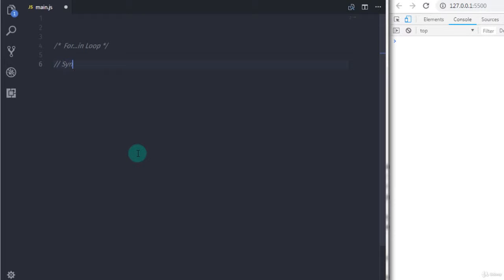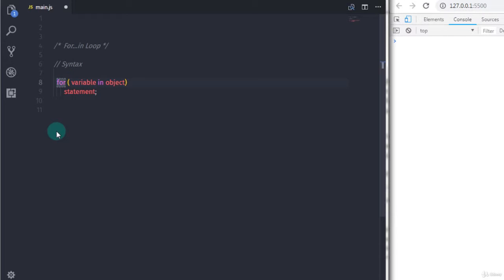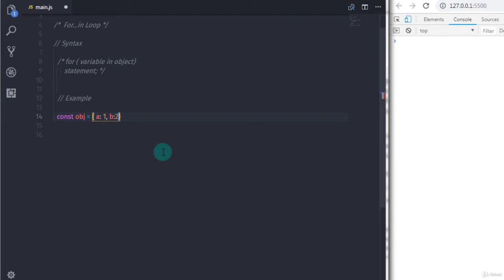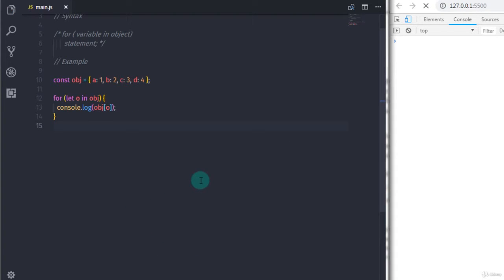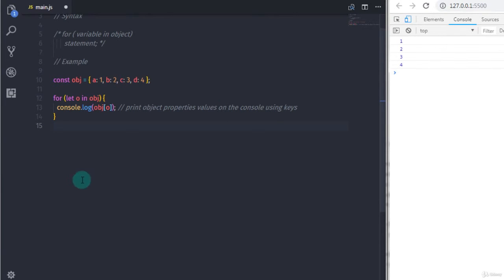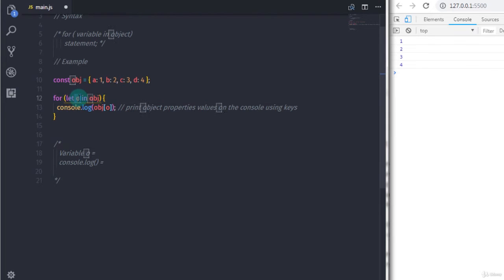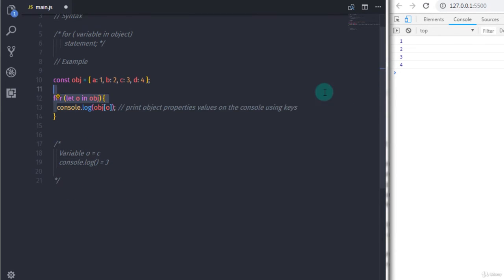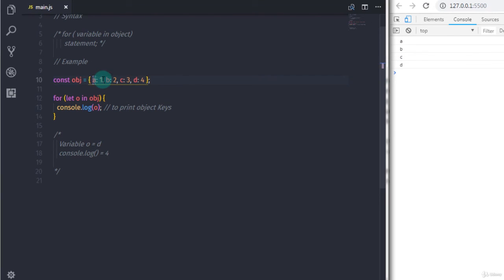Part - 14 For in Loop